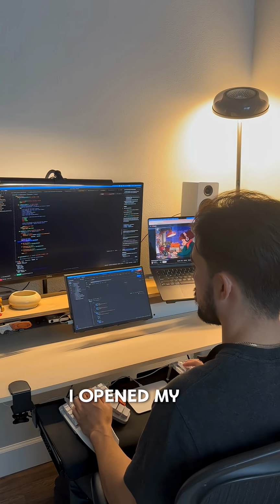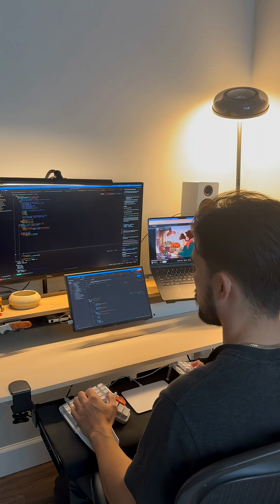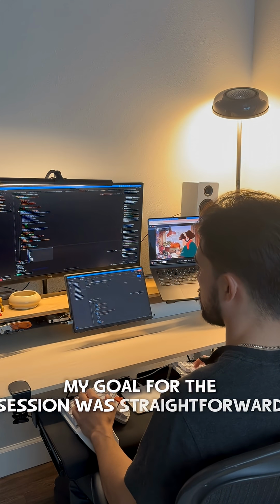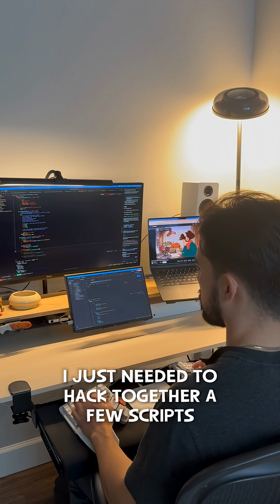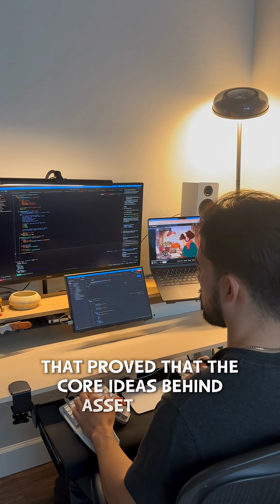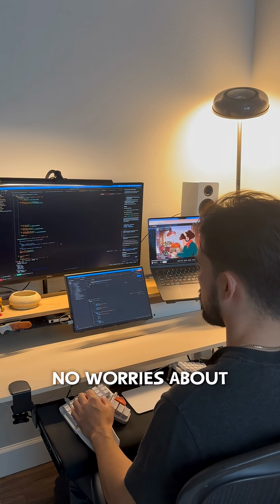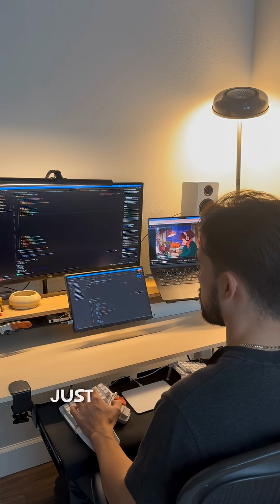DevLog 2: A Proof-of-Concept is the Best Way to Validate Your Idea Quickly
“Let’s jump straight to writing production code.”

Said no engineer ever.

The fastest way to make progress isn’t perfection - It’s a POC.

The sole purpose of a Proof-of-Concept is to answer one question:
Is this even possible?

So, in this session, I opened my IDE and hacked together a quick & dirty Python script to prove the core ideas behind AssetEnrich could actually be successful.

No thoughts about architecture or scalability.
Just functionality.

I focused on getting two quick wins for each of my three identifiers:
Domains → DNS + WHOIS
URLs → redirect chains + TLS
IPs → ASN + basic privacy signals

Not sexy. But very useful.

Next DevLog, I'll be talking through my process on turning this into a real product.